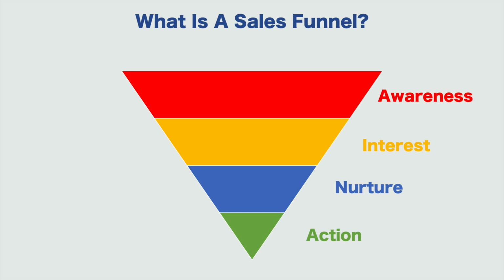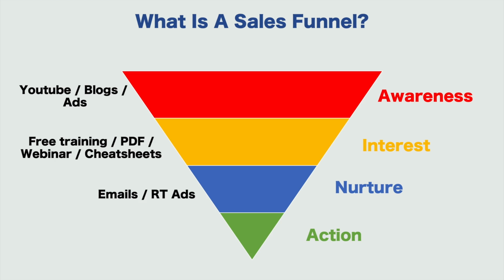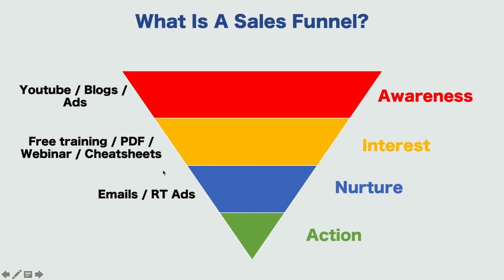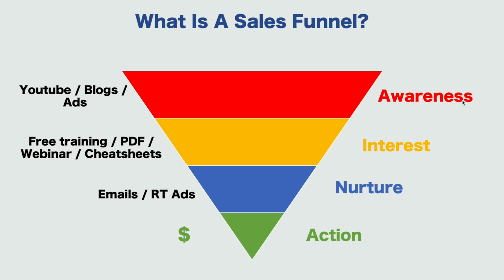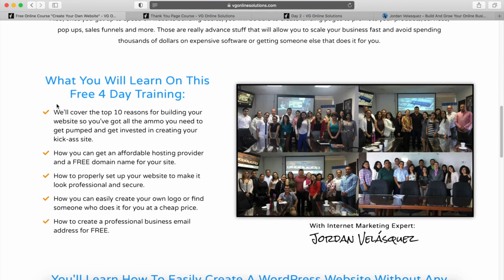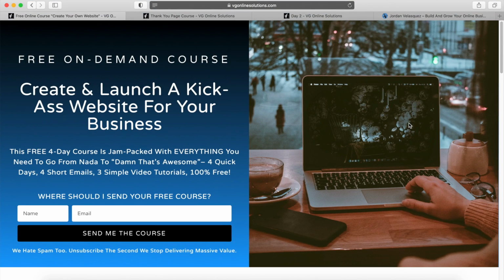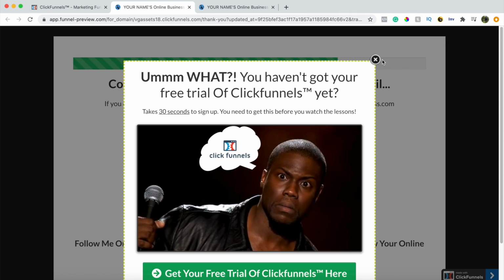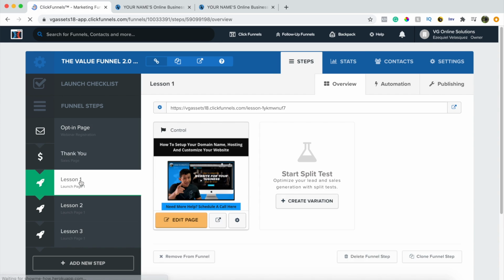WHAT IS A SALES FUNNEL? - How to Build an Effective Sales Funnel (Beginners Explanation)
Today I'm going to give you a clear explanation of what is a sales funnel and how you can build an effective one even if you are a complete beginner.

A sales funnel is an important tool every business should have regardless of their business model because the truth is that you need one even if you think you don't.

Therefore, in this video, I will show you how powerful is to have a funnel and how you can automate your business to start converting users into clients 24/7.